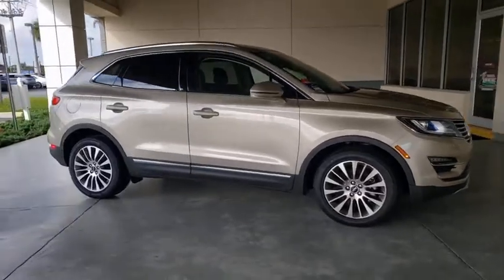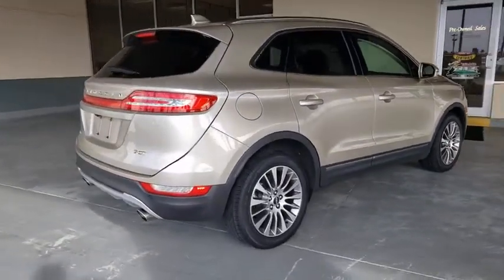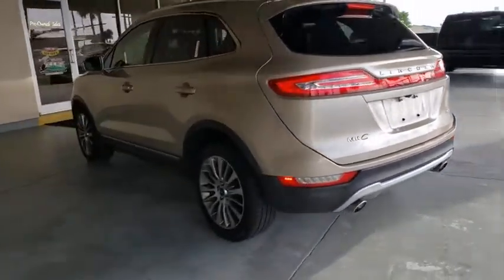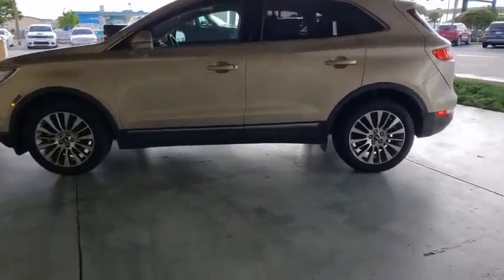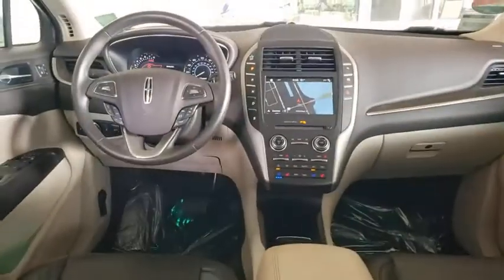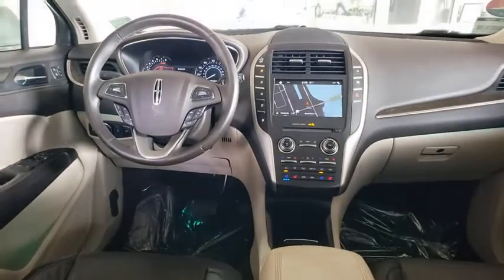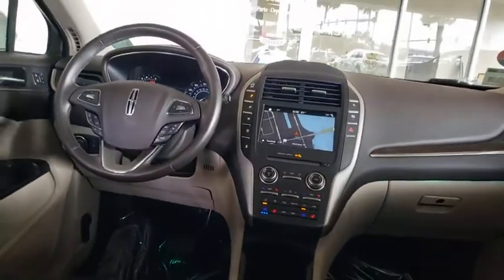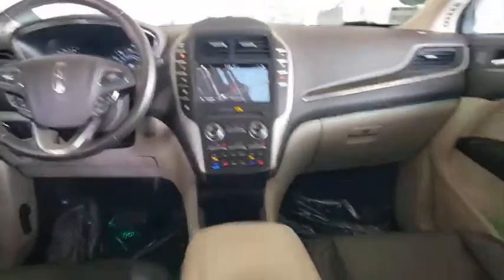2017 Lincoln MKC Titusville, Vero Beach, Melbourne, Viera, Merritt Island, FL P21016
Gold Used 2017 Lincoln MKC available in Merritt Island, Florida at Island Auto Group. Servicing the Titusville, Vero Beach, Melbourne, Viera, FL area.

1850 E Merritt Island Causeway

ENGINE: 2.0L GTDI I-4,TRANSMISSION-AUTOMATIC,Turbocharged,Front Wheel Drive,Power Steering,ABS,4-Wheel Disc Brakes,Brake Assist,Brake Actuated Limited Slip Differential,Aluminum Wheels,Tires - Front Performance,Tires - Rear Performance,Temporary Spare Tire,Sun/Moonroof,Generic Sun/Moonroof,Panoramic Roof,Heated Mirrors,Power Mirror(s),Integrated Turn Signal Mirrors,Power Folding Mirrors,Rear Defrost,Privacy Glass,Intermittent Wipers,Variable Speed Intermittent Wipers,Rear Spoiler,Remote Trunk Release,Power Liftgate,Power Door Locks,Daytime Running Lights,HID headlights,Automatic Headlights,AM/FM Stereo,CD Player,Navigation System,Satellite Radio,MP3 Player,Auxiliary Audio Input,Requires Subscription,Steering Wheel Audio Controls,Satellite Radio,Requires Subscription,Bluetooth Connection,Power Driver Seat,Mirror Memory,Driver Adjustable Lumbar,Power Driver Seat,Driver Adjustable Lumbar,Pass-Through Rear Seat,Rear Bench Seat,Adjustable Steering Wheel,Trip Computer,Power Windows,Leather Steering Wheel,Keyless Entry,Power Door Locks,Keyless Start,Keyless Entry,Power Door Locks,Hands-Free Liftgate,Universal Garage Door Opener,Cruise Control,Climate Control,Multi-Zone A/C,A/C,Woodgrain Interior Trim,Power Passenger Seat,Leather Seats,Bucket Seats,Heated Front Seat(s),Passenger Adjustable Lumbar,Seat Memory,Cooled Front Seat(s),Auto-Dimming Rearview Mirror,Driver Vanity Mirror,Passenger Vanity Mirror,Driver Illuminated Vanity Mirror,Passenger Illuminated Visor Mirror,Floor Mats,Cargo Shade,Remote Engine Start,Keyless Start,Mirror Memory,MP3 Player,Telematics,Auxiliary Audio Input,WiFi Hotspot,Smart Device Integration,Requires Subscription,Power Windows,Power Door Locks,Trip Computer,Security System,Engine Immobilizer,Traction Control,Stability Control,Traction Control,Front Side Air Bag,Rear Parking Aid,Blind Spot Monitor,Cross-Traffic Alert,Tire Pressure Monitor,Driver Air Bag,Passenger Air Bag,Front Head Air Bag,Rear Head Air Bag,Passenger Air Bag Sensor,Knee Air Bag,Driver Restriction Features,Child Safety Locks,Back-Up Camera